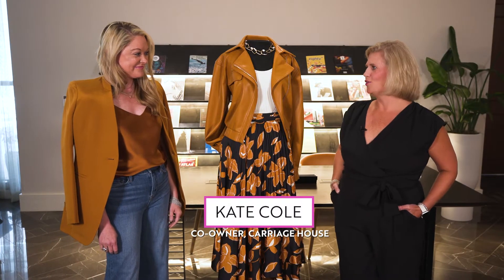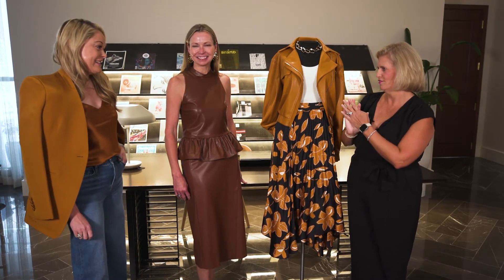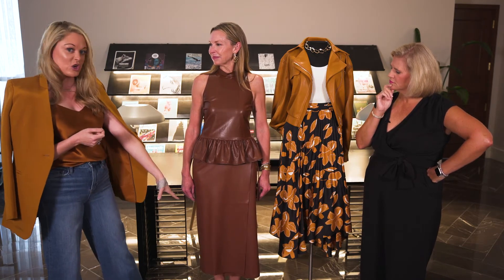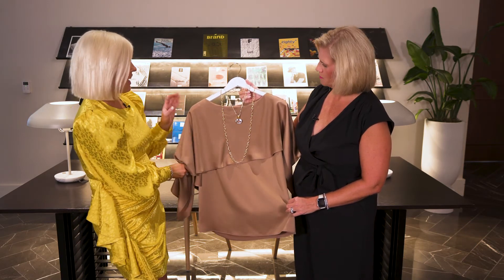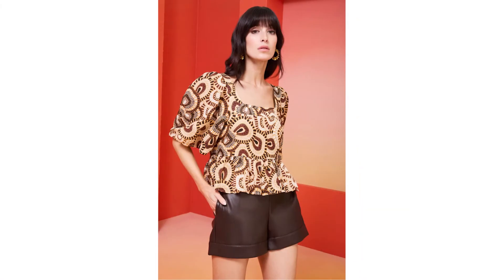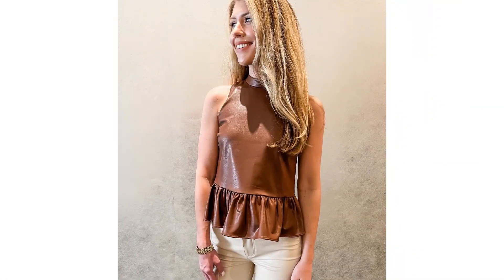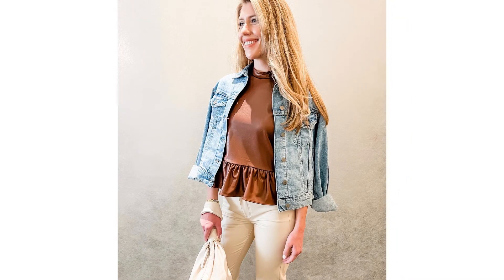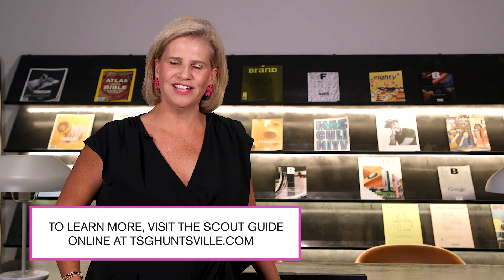Scouted | Fall Fashion Trends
On this episode of SCOUTED on Tennessee Valley Living on Waff48 Dawn talks about Fall fashion with experts from Carriage House, Personal Couture, and Monkee's of Huntsville to learn about what's hot for when the temperatures drop—you'll be seeing lots of very feminine styles, vegan leather, neutrals, palazzo jeans and pants, color pops, snakeskin purses, 90s minimalism, and even leather on leather!